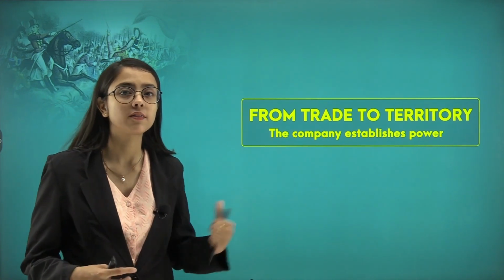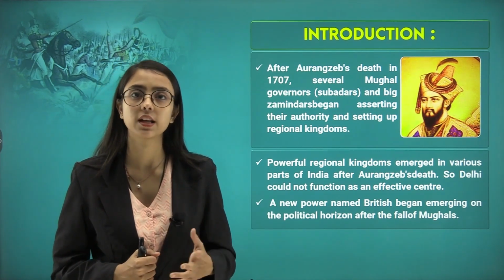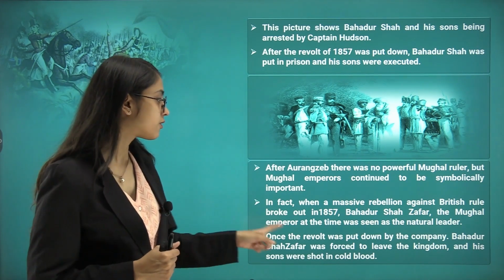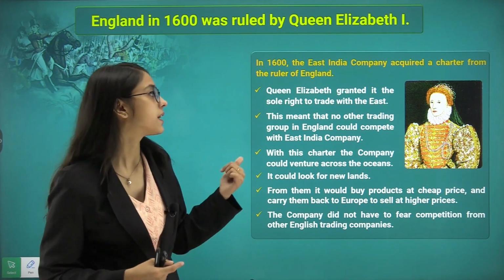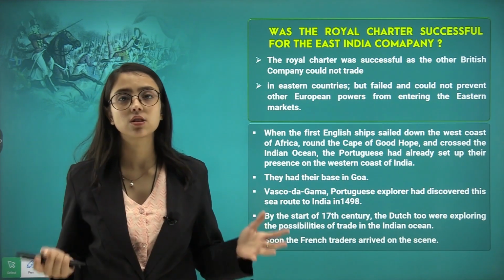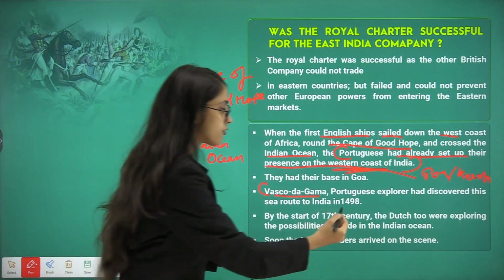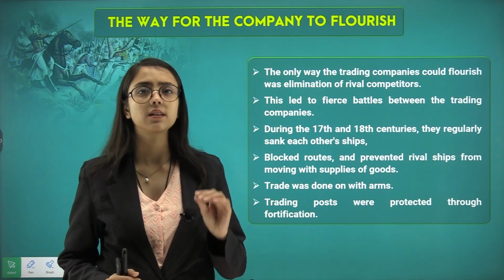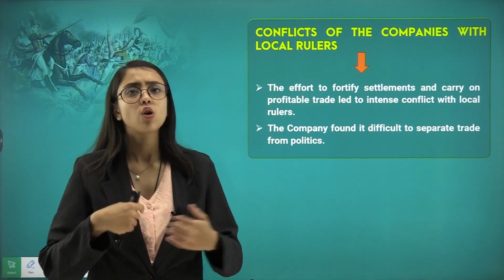(History) Topic-From trade to Territory Chapter-2 Class-8 Part-2